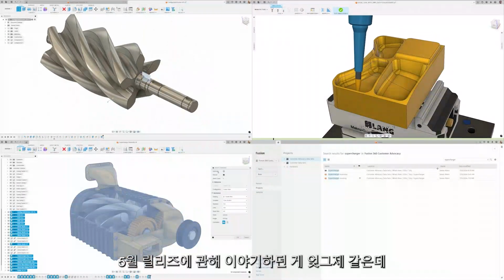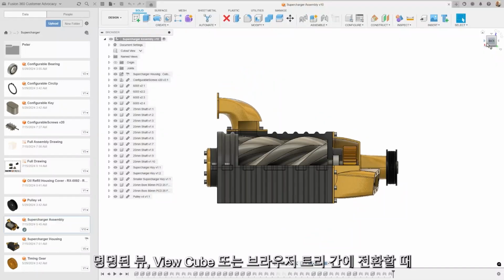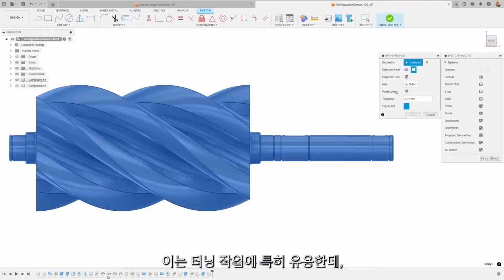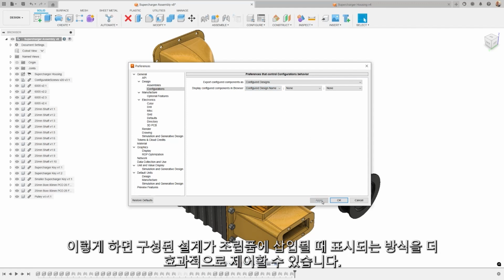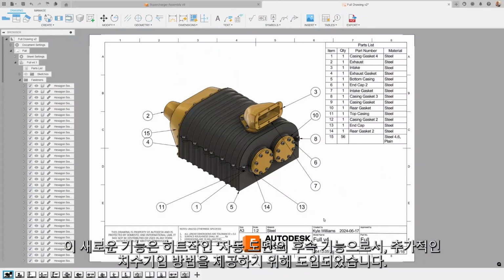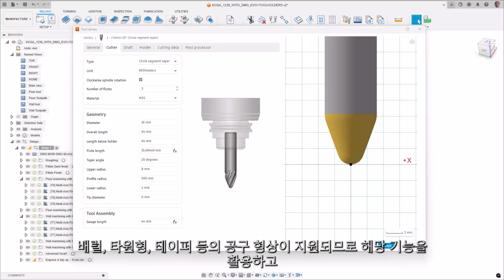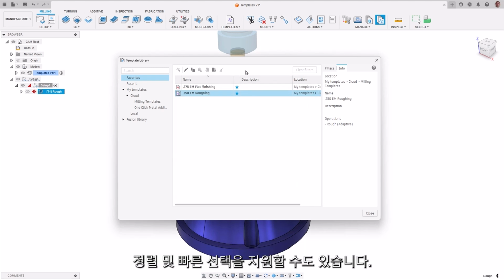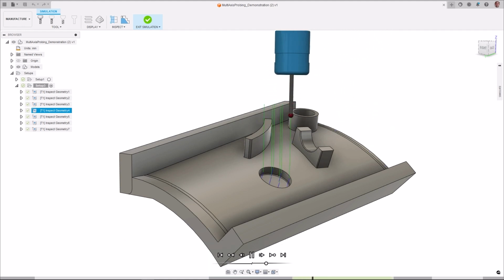새로운 기능 - 2024년 7월 메이저 업데이트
24년 7월에 여러분과 공유할 수 있는 많은 획기적인 기능과 향상 기능을 가지고 돌아왔습니다.
이번 릴리즈에서는 설계 워크플로우 자동화를 개선하기 위한 업데이트와제조 작업공간의 새로운 공구 경로가 추가되었습니다.

00:25 데이터 패널 개선사항 업데이트
01:23 PCB 설계 작업공간 업데이트
02:14 디자인 작업공간 업데이트
04:37 도면 작업공간 업데이트
05:42 제조 작업공간 업데이트
07:12 네스팅 업데이트
07:44 프로빙 업데이트